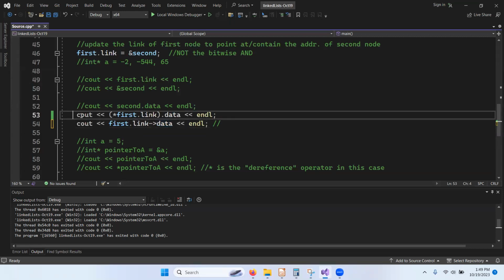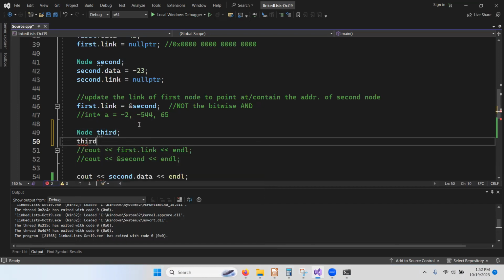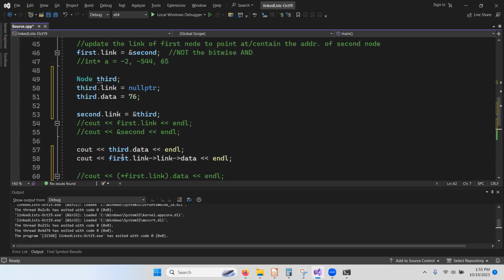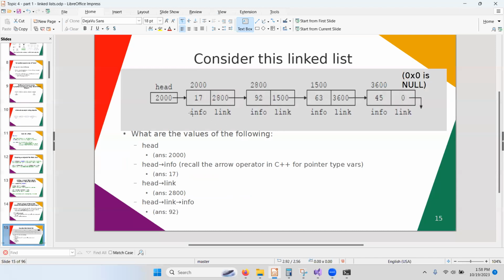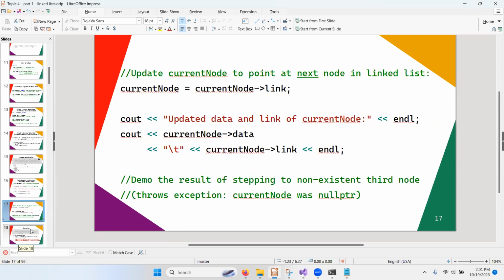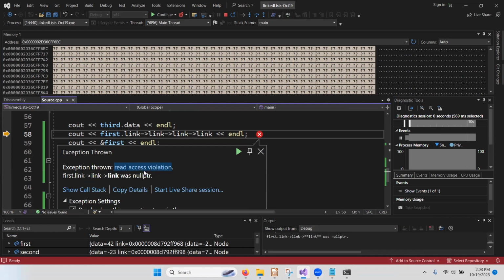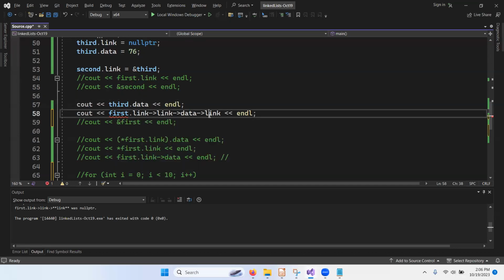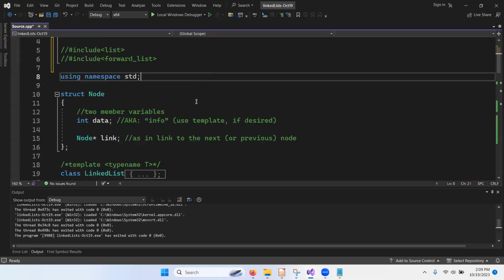Linked lists part2